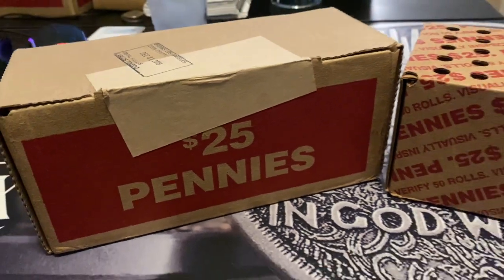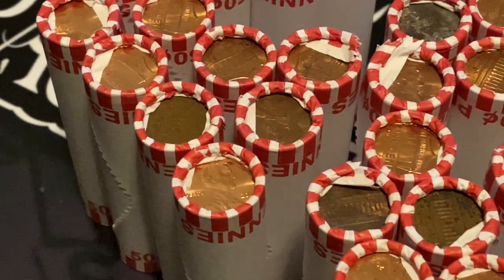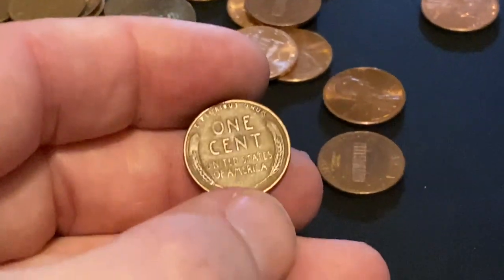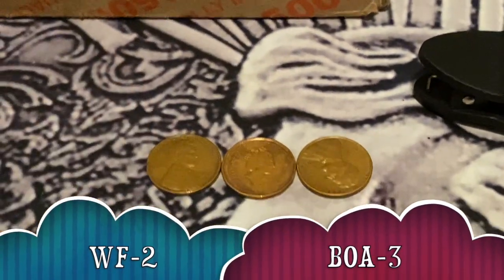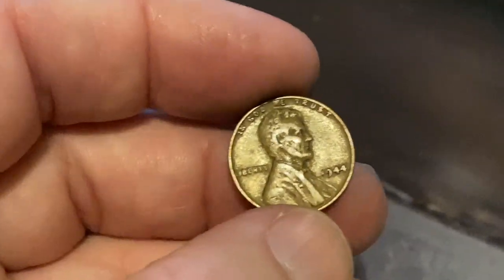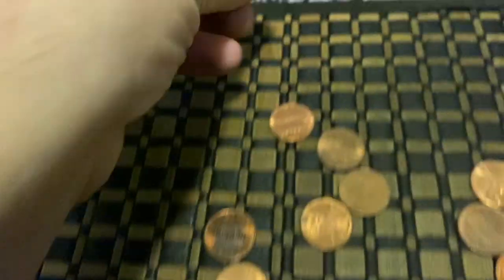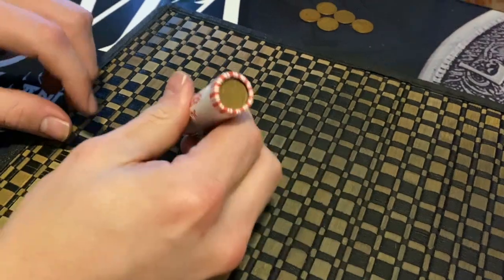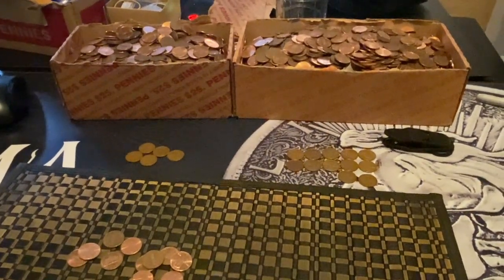Wells Fargo VS Bank Of America! Which Bank Is The Best?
Which bank has more and better coin finds??? Let's battle it out right now!